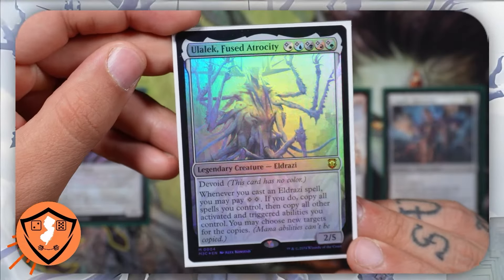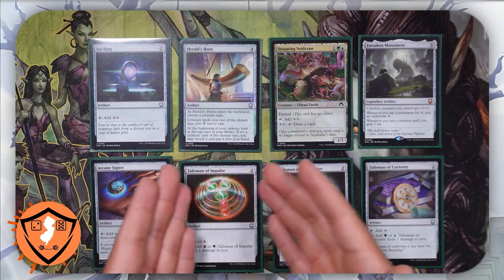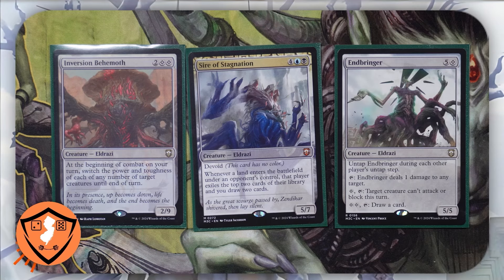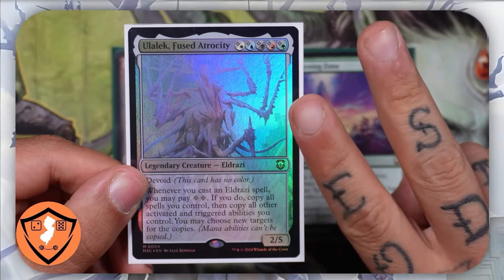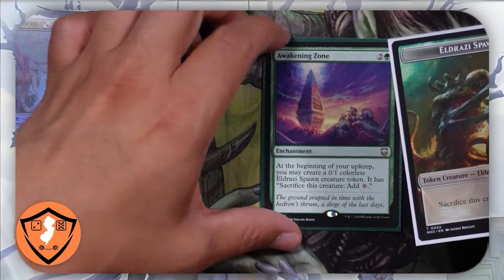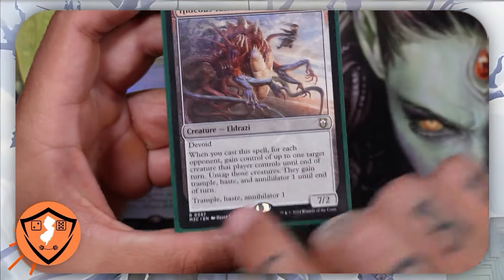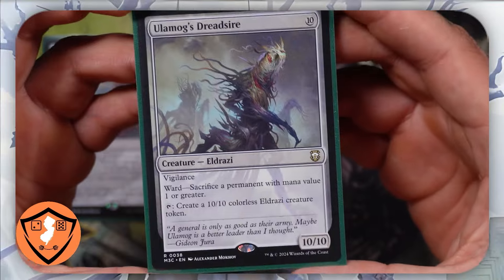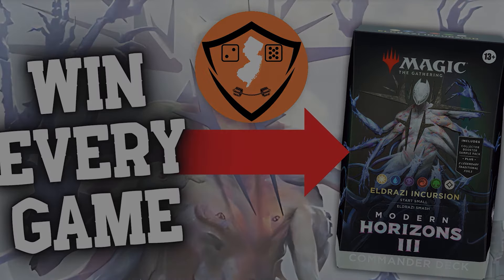5 KEYS to WINNING with the ELDRAZI INCURSION PRECON | Ulalek, Fused Atrocity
Modern Horizons 3 Commander Masters EDH Deck Tech July 2024 Ulalek, Fused Atrocity Zhulodok Void Gorger Upgrades how to play edh